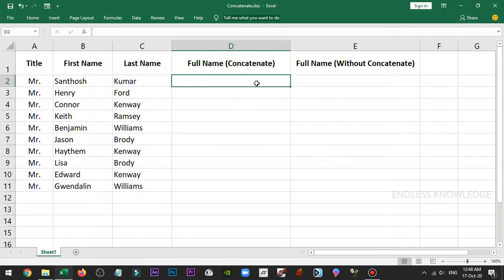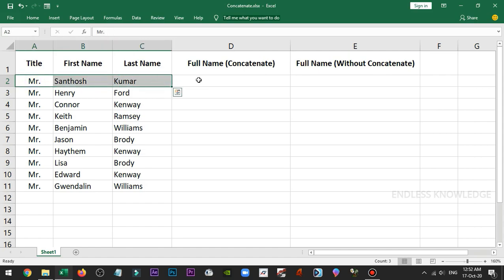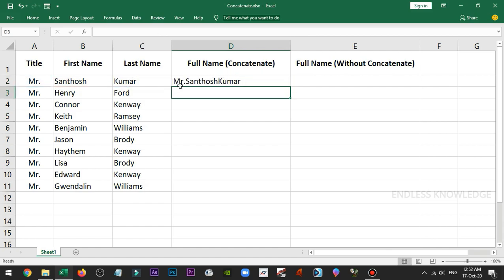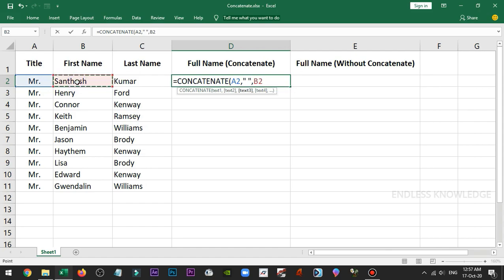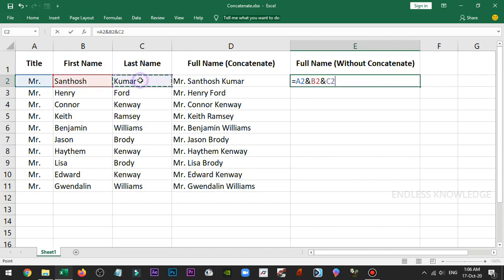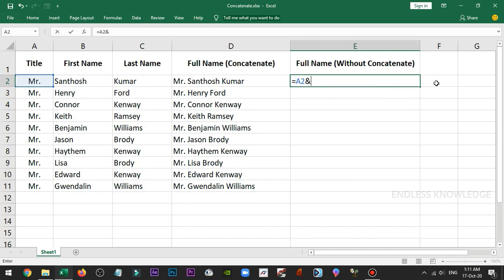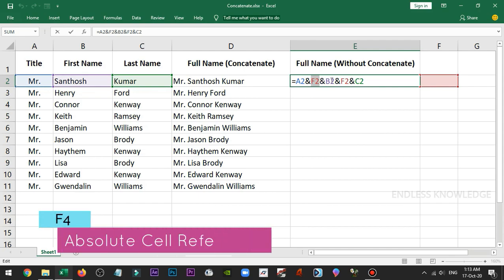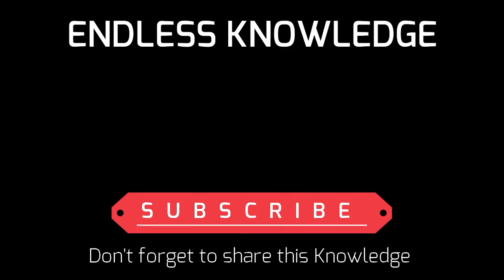Excel Concatenate Function in Tamil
How to use Concatenate Function in Excel in Tamil, step by step Explanation.